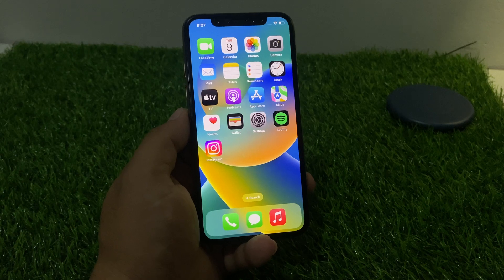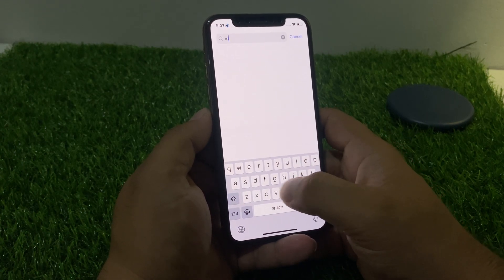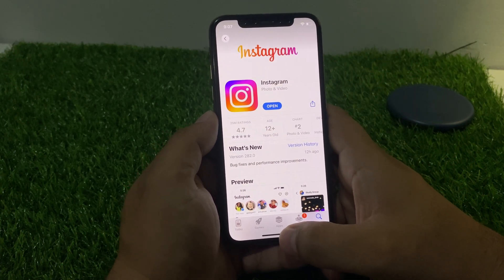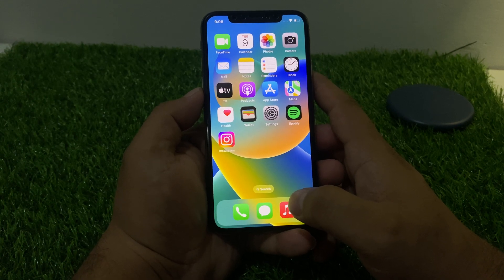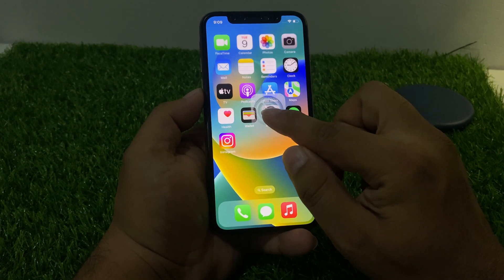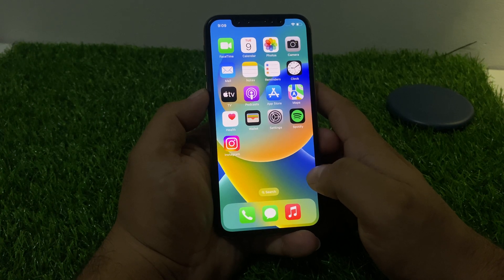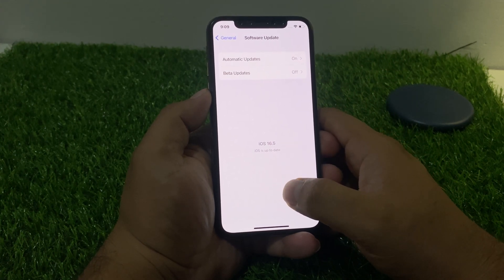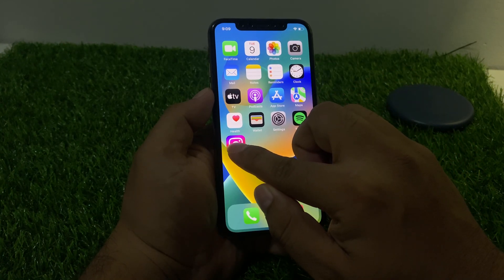Instagram Not Working In iPhone ! How To Fix Instagram Keeps Crashing On iPhone 2023